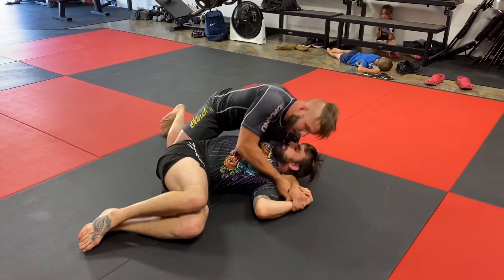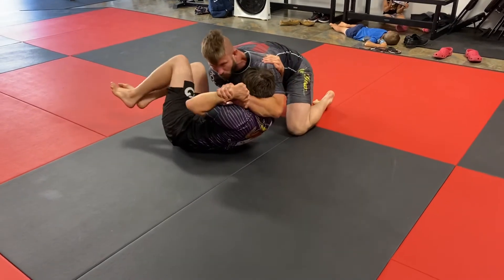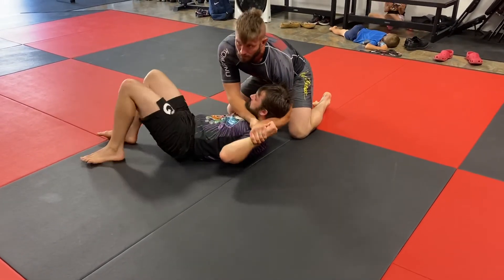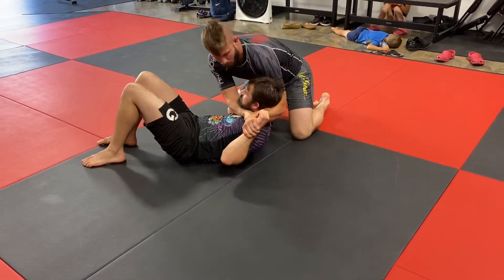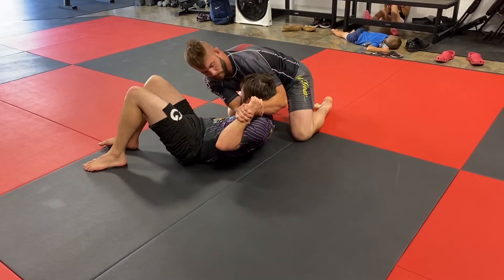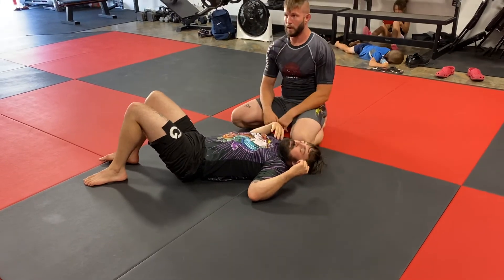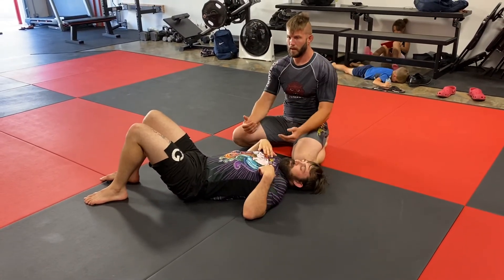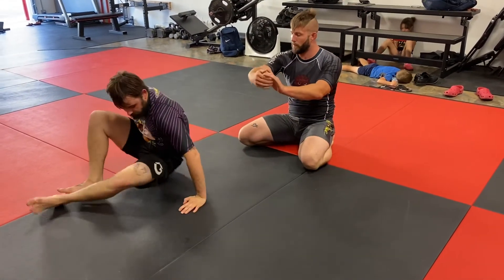Americana baseball choke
A pretty brutal choke if you can’t secure the Americana.